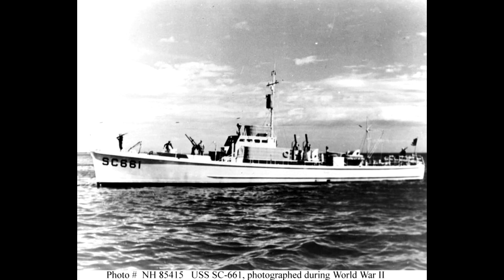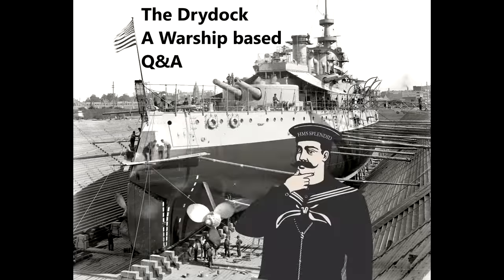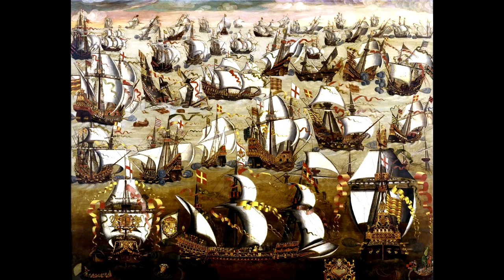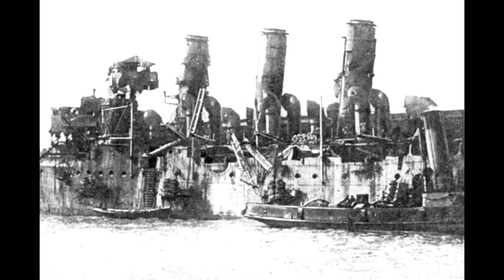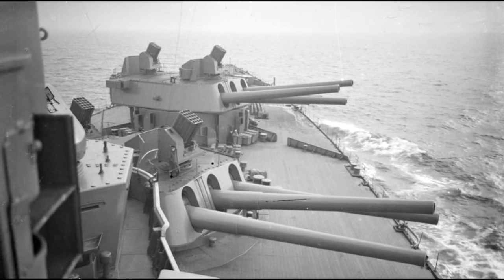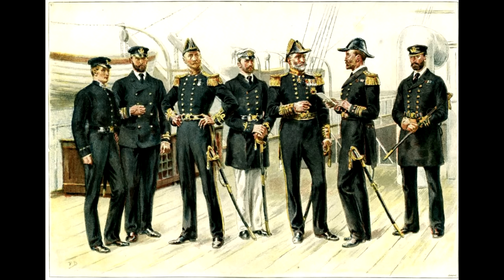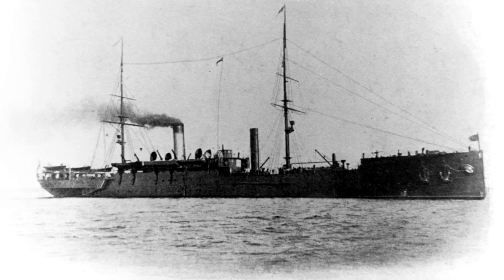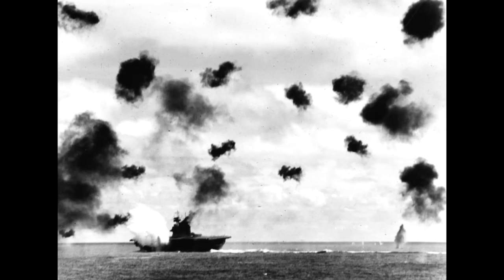The Drydock - Episode 291 (Part 2)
00:00:00 - Intro

00:00:25 - What were the biggest differences between the US Navy's Patrol craft and Sub Chasers?

00:07:49 - Was there any effort to salvage and repair the Royal Oak?

00:13:35 - What do you think are the most ridiculous weapons used for boarding actions throughout the period the channel covers?

00:18:40 - What is the etiquette concerning use of the term "skipper"?

00:21:43 - What websites or books or other resources would be good for finding blue prints of British WWII warships?

00:26:43 - How difficult was it for the US to carry out the refit of the Richelieu?

00:33:01 - Why did the US give its older fleet tugs (AT) a different classification (ATO) in 1944?

00:38:50 - How many depth charges were carried on WW2 destroyers?

00:44:50 - 'Fake fighting' at sea?

00:51:53 - Who takes over if Lion blows up at Jutland?

00:56:15 - WW1 US sailor travels?

00:59:33 - English fleet ammunition loads during the Spanish Armada campaign?

01:05:43 - Is there a steam-and-steel period admiral that in your mind resembles Admiral Sir Edward Hawke?

01:10:20 - What was the last US Navy ship to capture a vessel for which prize money was paid out?

01:14:32 - How did they measure (rotational) torque? How did a torque sensor work for a battleship's shaft?

01:19:26 - Examples where one ship of a class significantly outshone all her sisters?

01:23:10 - Blind-spot in HMS Warspite's refit armament?

01:25:22 - How aware would the stokers, trimmers and engineers deep in the belly of coal fired warships be of the battle going on outside of the ship? Also what would the action stations be of said crew members who were off duty?

01:28:15 - Why were 18lb cannon considered so inferior to 24lbers when the diameter is not that much different?

01:33:31 - Why does Halsey partially get away with his mistakes compared with Beatty?

01:40:06 - Should Hampton Roads be considered a total Confederate defeat?

01:44:52 - What is the shortest range naval gun hit?

01:48:24 - What was the 'Unrotated Projectile' system the British experimented with in WW2?

01:54:26 - In ships of the "Steam and Steel" era, how much did crew stations factor into a ships design/stability calculations?

01:57:26 - In the theoretical decisive battles of the dreadnaught era, how did the on paper order of battle of a fleet translate into the actual structure of the fleet in battle?

02:03:01 - The modern us navy uses a series of operating manuals to provide the standard for ship operations. These primarily being CSOSS and EOSS. Were there any precursors to this system in the past and how did those work?

02:09:35 - Building ships in one place and assembling them in another?

02:16:08 - Even at the peak of the Napoleonic wars the Royal Navy created many more officers than necessary to command the fleet, to the point that even quite famous officers had trouble finding active employment. How did the Navy justify the expense of keeping so many supernumerary officers on half-pay?

02:23:39 - US Navy Search and Rescue for its carrier pilots and aircrew in the Pacific theatre?

02:29:04 - For the British Navy in the age of sail, 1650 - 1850, when signing up to serve aboard a ship, does this entitle your family members to collect your pay if you happened to die in service or was it up to the individual to send home money if they made it to pay day?

02:37:58 - What were the manufacturing tolerances for guns and shells required to have to get that consistent accuracy?

02:42:21 - How  bad could flag signalling get?

02:49:18 - How common was it for submarine commanders to be as politically adept as Fluckey of USS Barb was portrayed in his book?

02:54:43 - Effectiveness of heavy AA?

03:05:34 - How effective were the Romanian and Bulgarian navys against the Russians during the black sea campaign in WW2?

03:07:45 - Naval jet aircraft in late WW2?

03:10:55 - What was the intended role of the Helmover 'Super Torpedo' and do you suppose it would have actually worked?

03:14:55 - Other than the Anzac landing, are there other interesting or decisive naval battles in the region that contributed to the Ottoman Empire loss and the subsequent British/French mandate for the region?

03:17:39 - Why weren't the IJN alerted at Midway on the 3rd?

03:18:48 - Battle of Leyte Gulf sailings?